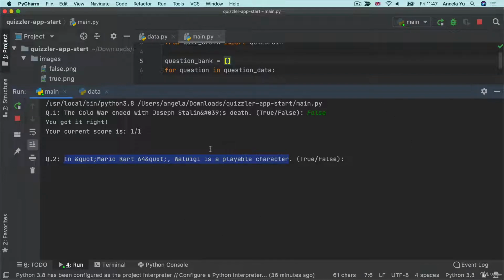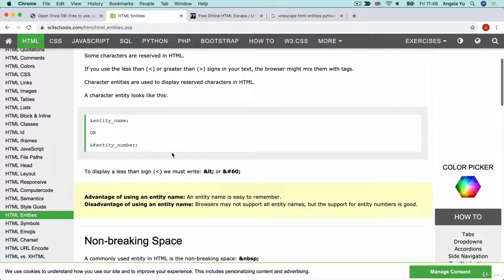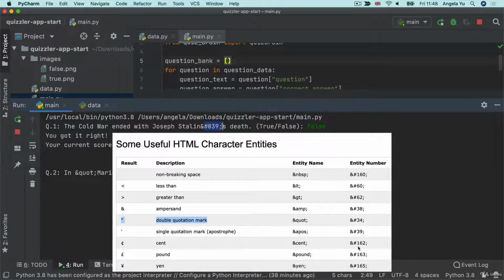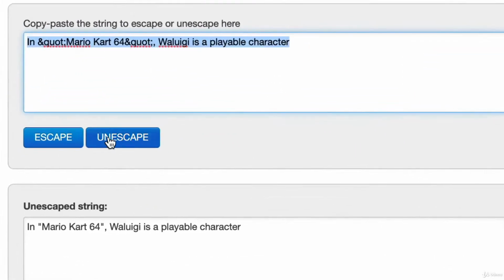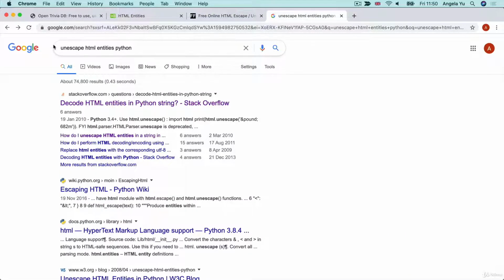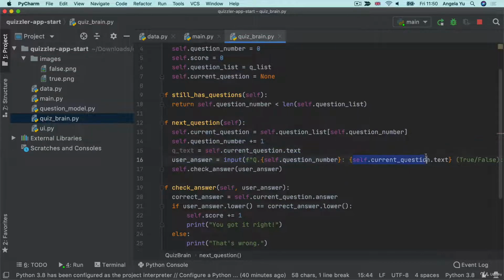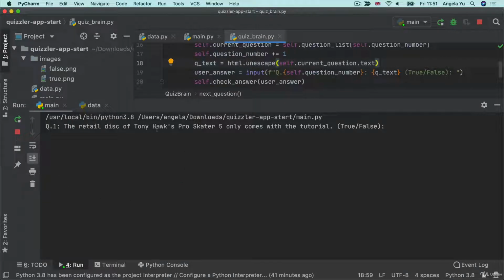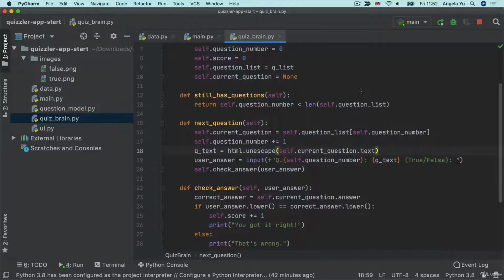Unescaping HTML Entities | 100 Days of Code: The Complete Python Pro Bootcamp for 2022